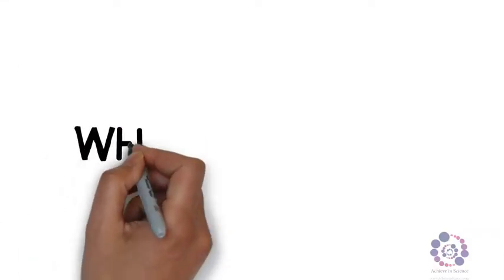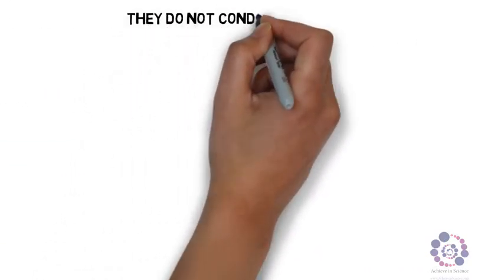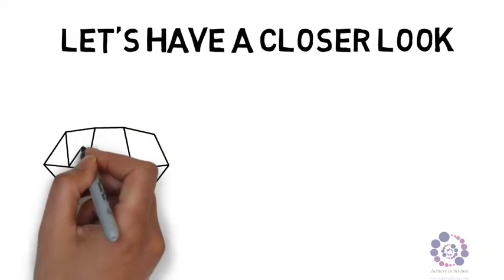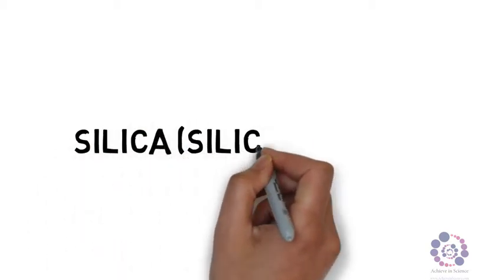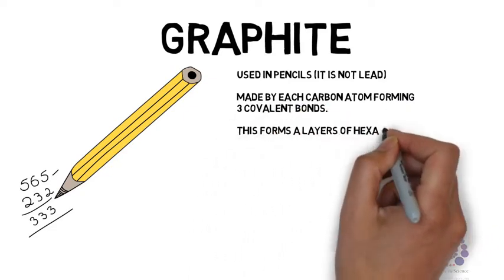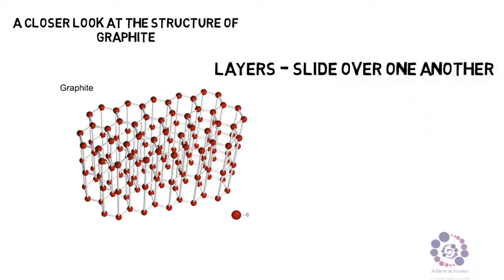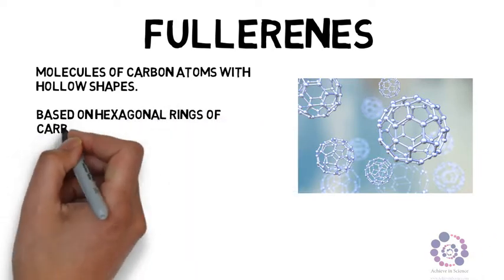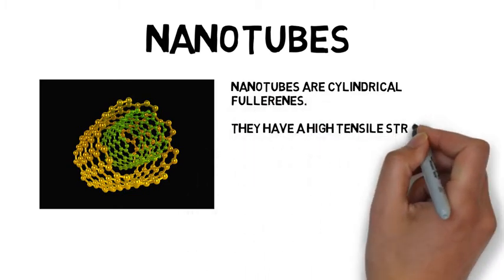00020 Giant Covalent Structures with voice over